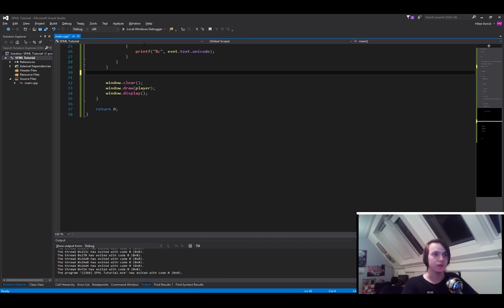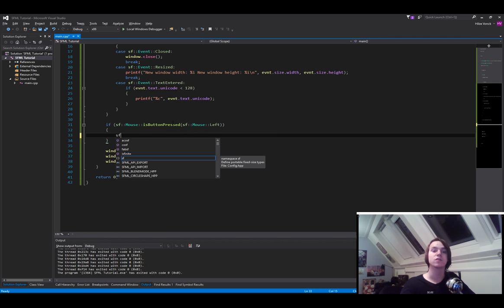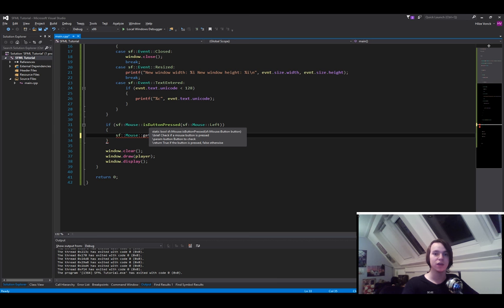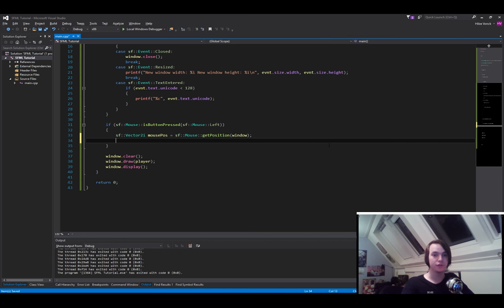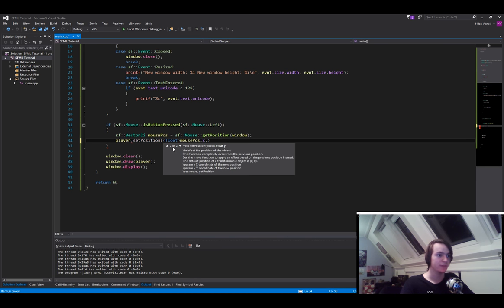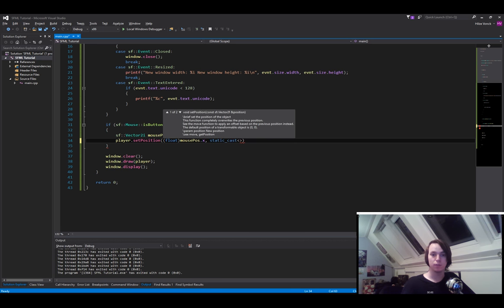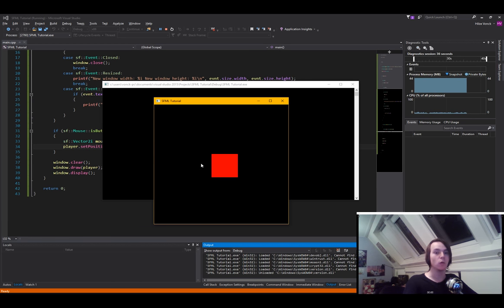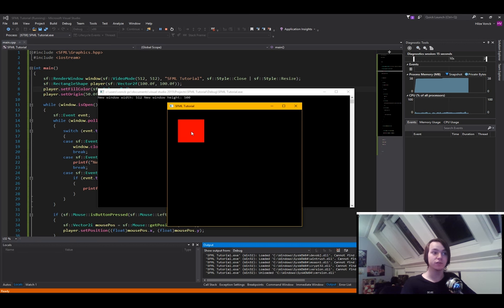SFML 2.4 For Beginners - 6: Mouse Input.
In this episode I will explain how to get Mouse Input in SFML 2.4.